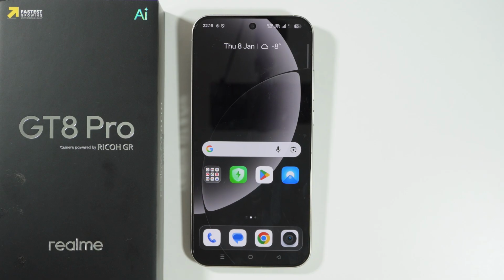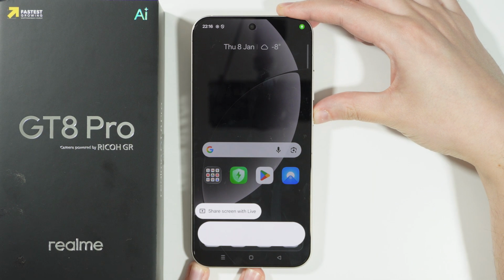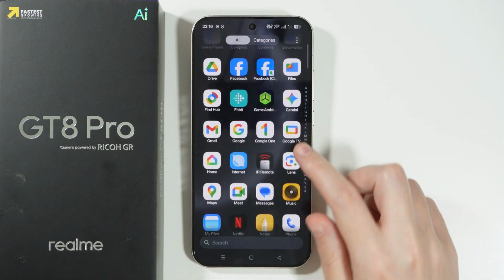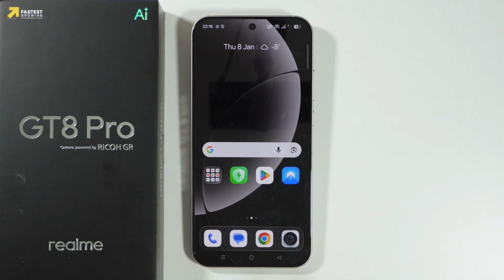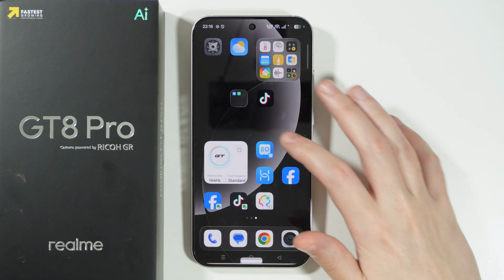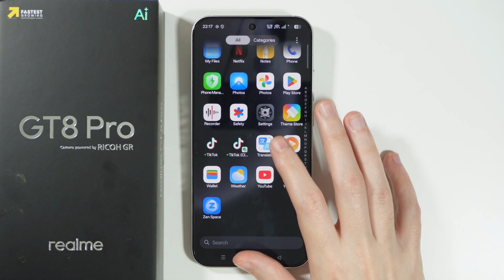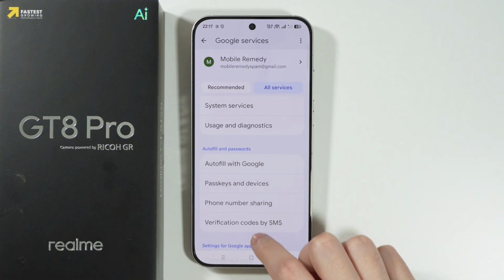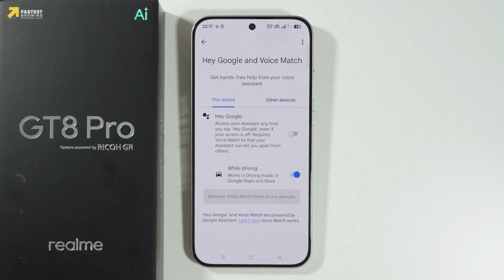Realme GT 8 Pro: How to Use Gemini (Activate Gemini)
In this video, I'll show you how to activate the Gemini feature on your Realme GT 8 Pro. This powerful tool enhances multitasking by allowing you to run multiple apps simultaneously, making your mobile experience smoother and more efficient. Follow along as I guide you through the simple steps to enable Gemini and get the most out of your device.